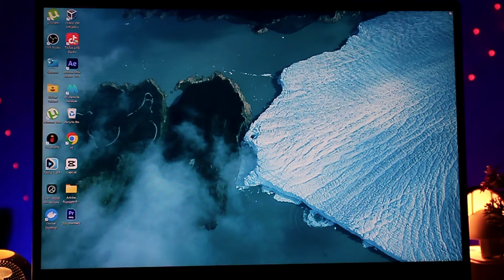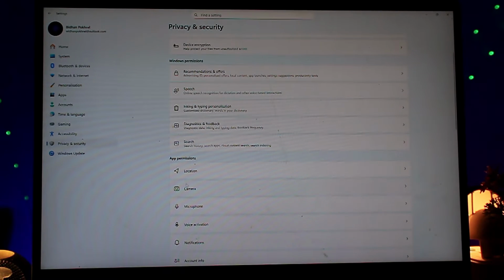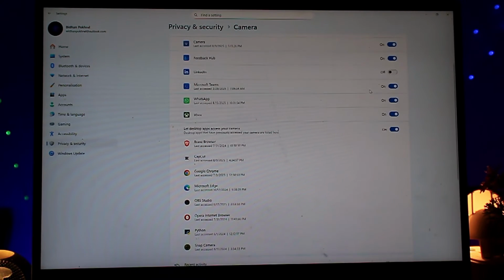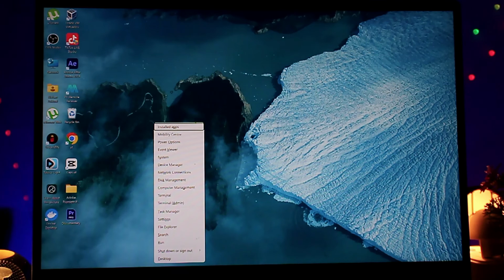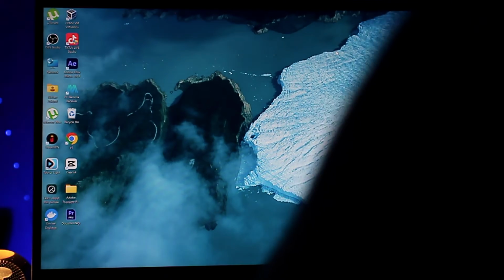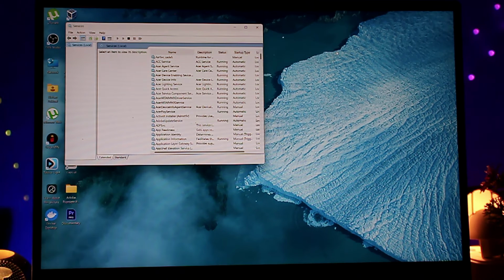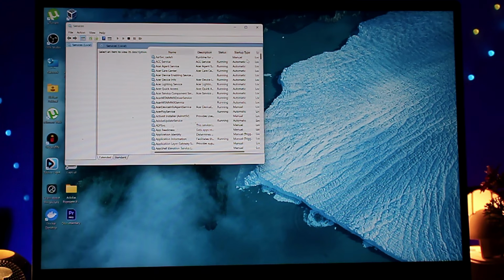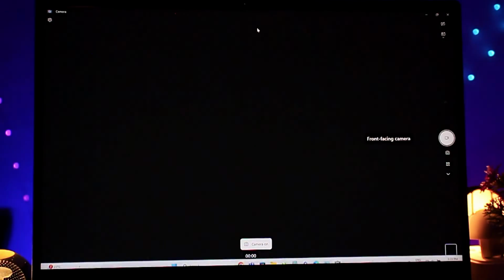Webcam Not Working on Predator Laptop? Here’s the Fix - 2025